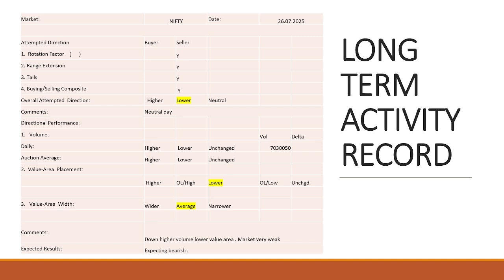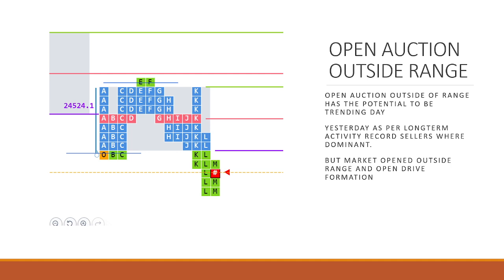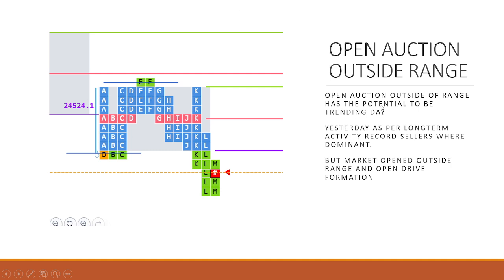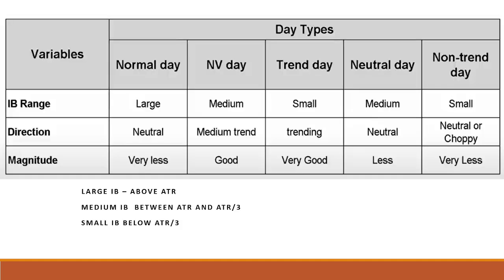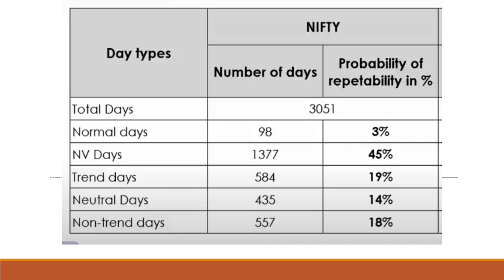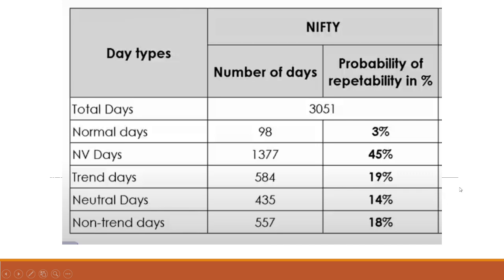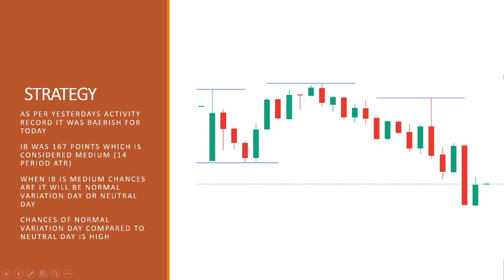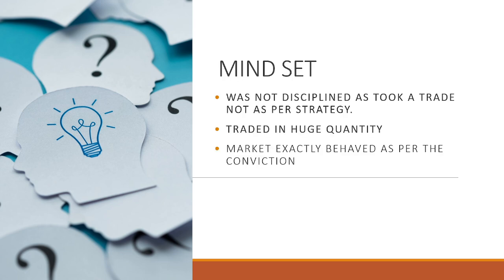# Market Profile 29.08.2025 Friday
📈 Daily Market Profile Analysis | Emotional Trading Journal | \ Market Profile Strategy

Welcome to today’s market analysis using *Market Profile techniques*, where I break down key levels, market structure, and trading setups based on the latest price action.

🧠 I also dive into the emotional side of trading—sharing my personal journal of thoughts, reactions, and mindset shifts throughout the trading day.

Whether you're a *day trader, **futures trader, options trader or simply learning to better manage your **trading psychology*, this video will give you a unique perspective.

*🔍 What’s Inside Today’s Video:*
 Market Overview
Key Market Profile Levels
Trade Setups & Context
Emotional Journal & Lessons
Trading Plan for Tomorrow

I post *daily market analysis* + *raw, honest emotional journaling* to help you grow as a consistent trader. No hype. Just real observations, real mindset talk, and actionable Market Profile insights.

Investment/Trading in the securities market is subject to market risk, past performance is not a guarantee of future performance. The risk of loss in trading and investment in Securities markets including Equities, Derivatives, commodities and Currency can be substantial. These are leveraged products that carry a substantial risk of loss up to your invested capital or even more in a few cases and may not be suitable for everyone. You should therefore carefully consider whether such trading is suitable for you in light of your financial condition and consult your Investment Adviser before trading any investment decision. Please ensure that you understand fully the risks involved and do invest according to your risk-bearing capacity. Any content of Marketprofileengineer does not guarantee any returns in any of its Videos, Blogs, Books, products or services. Investment in markets is subject to market risk. Hence, Marketprofileengineer is not liable for any losses in any case